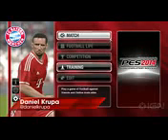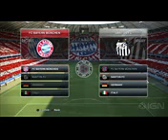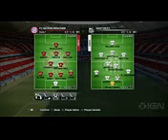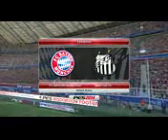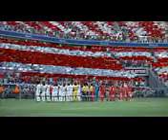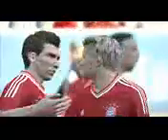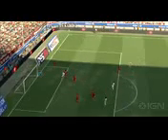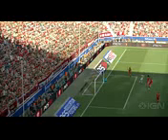Pro Evolution Soccer 2014 - What's New Commentary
PES community manager Adam Bhatti joins Daniel to talk about some of the new features coming to the new-look Pro Evo this year.

Preview, Xbox 360, Pro Evolution Soccer 2014, games, PC, PlayStation 3